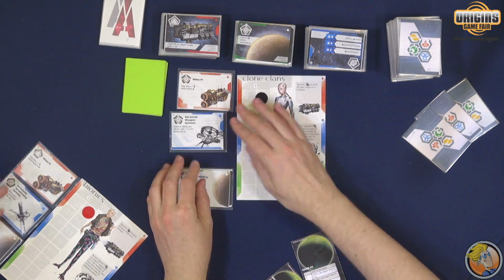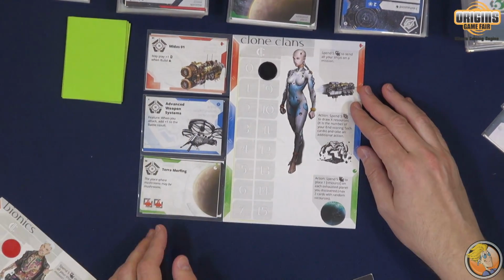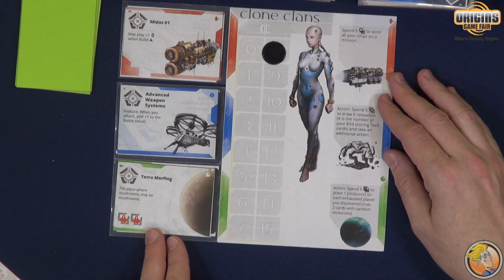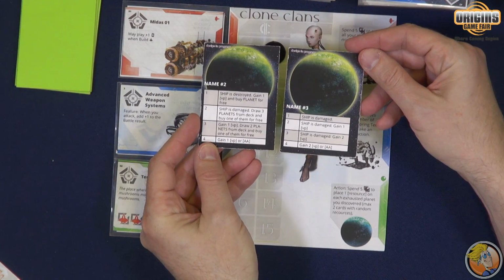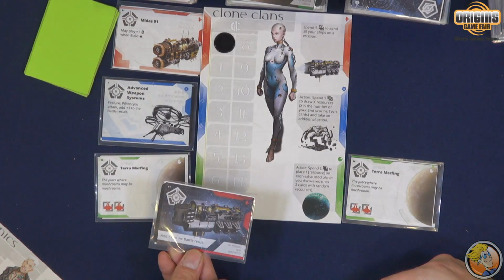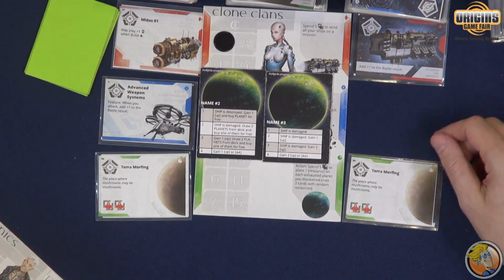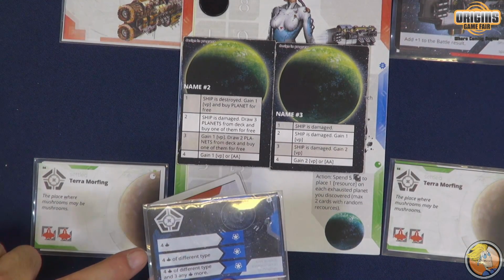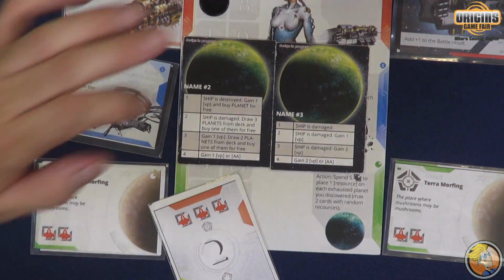Alien Artifacts — game preview at Origins Game Fair 2017